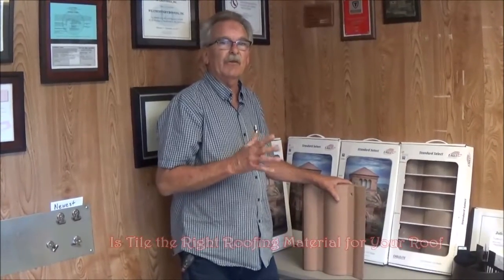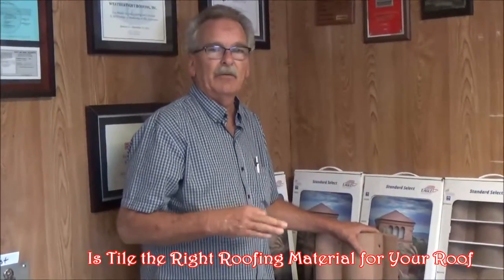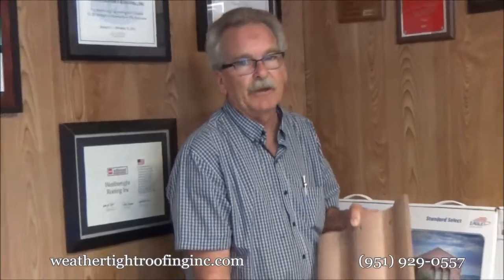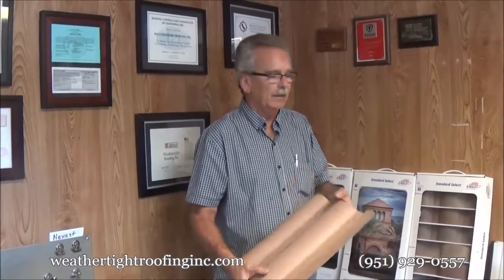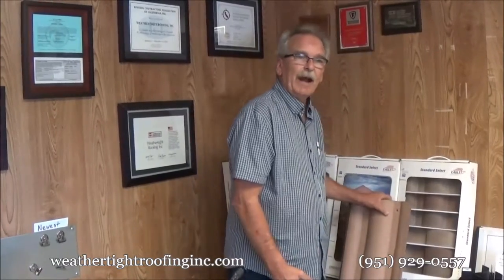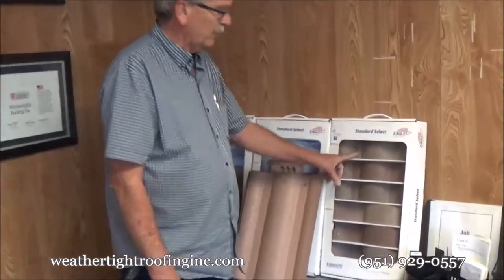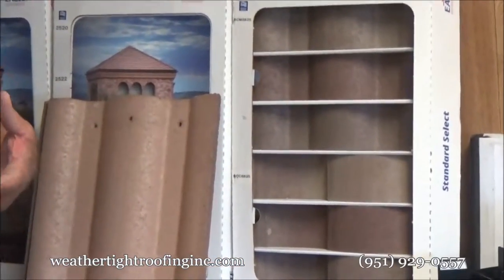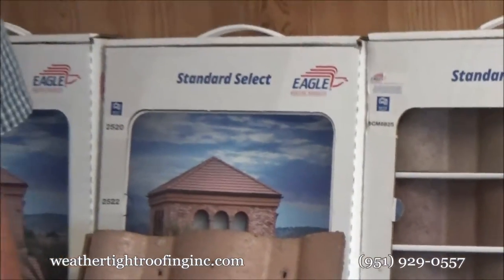Roofing Tile - Is Tile the Right Roofing Material for Your Roof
Weathertight Roofing
1100 N. Buena Vista